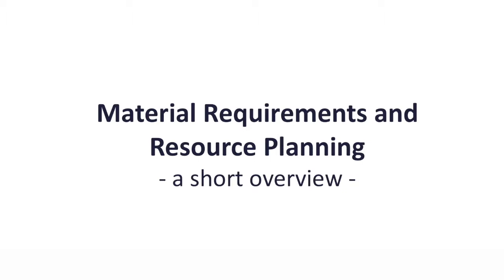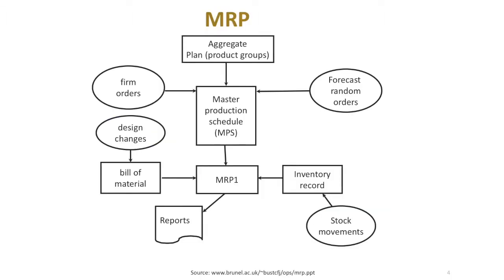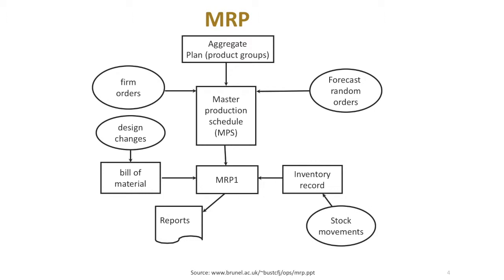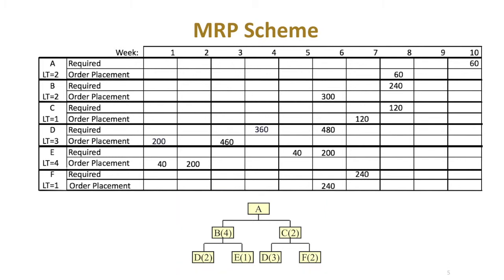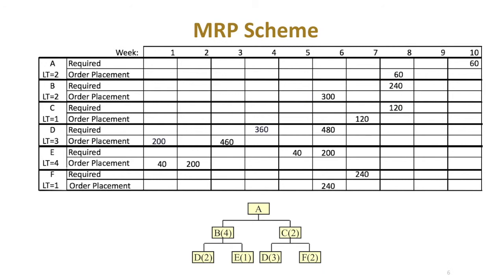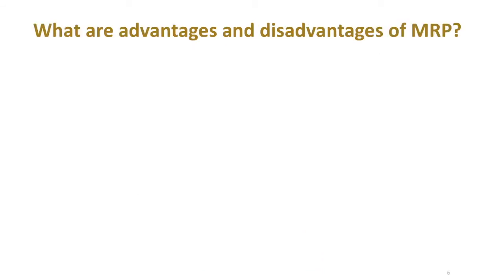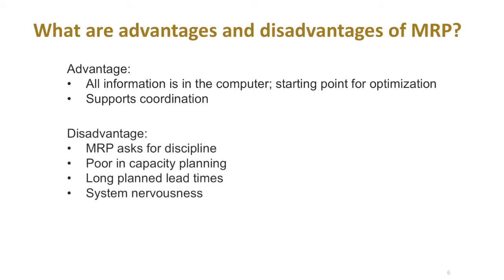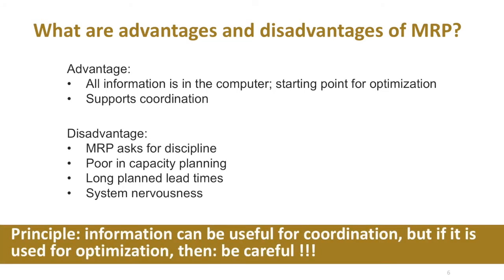Planning and Control in HVLV 3: MRP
This is Part 3 of a series of six parts explaining about Planning and Control in High-Variety/Low-Volume (HVLV) Companies.

This video will give a short overview of Material Requirements and Resource Planning (MRP).  We will present and discuss strong and weak points of the system.
MRP creates material plans and production schedules based on the lead times of the supply chain.  it makes use of software to create linkages between the demand of final products and the jobs to be done at the work floor. Also, MRP makes use of an aggregate production plan which concerns the ambition of the company with respect to the demand for each of the product groups.